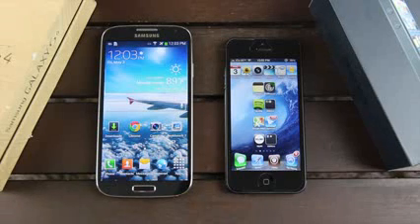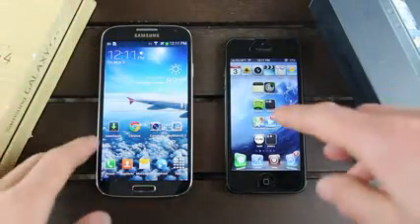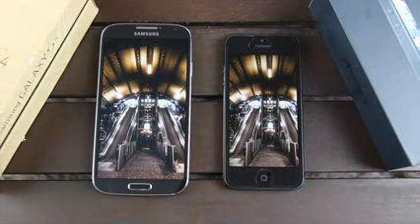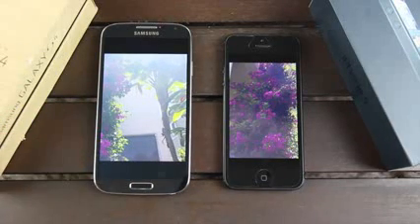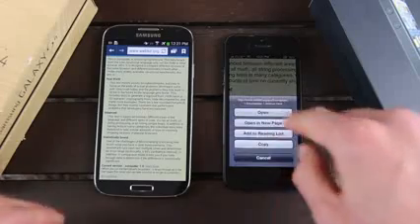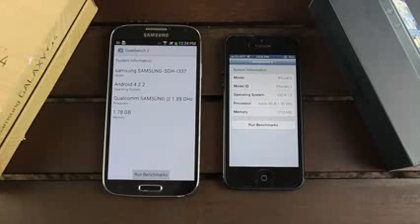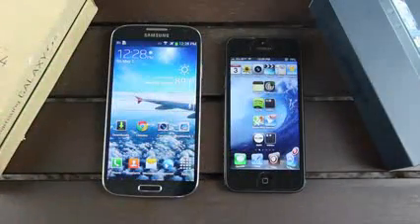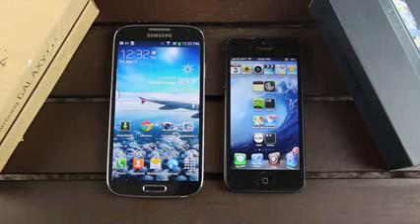big difference between Samsung Galaxy S4 & iPhone 5 (depth of technology)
big difference between Samsung Galaxy S4 & iPhone 5